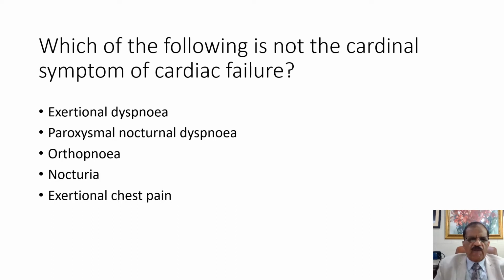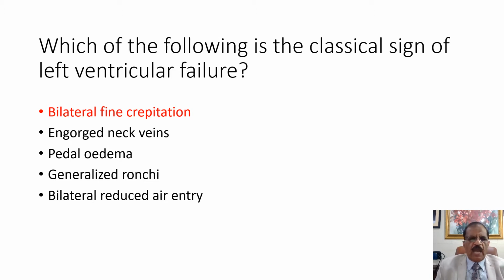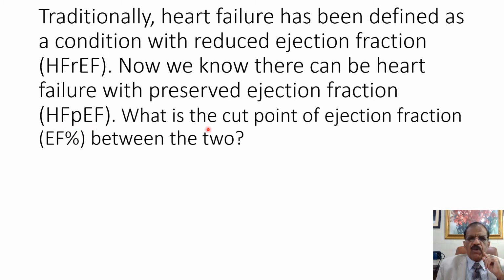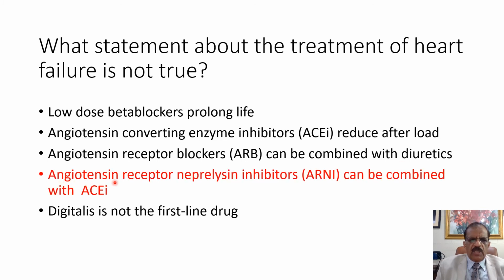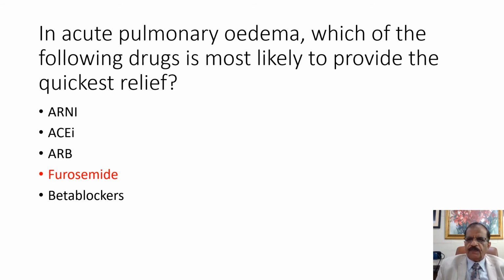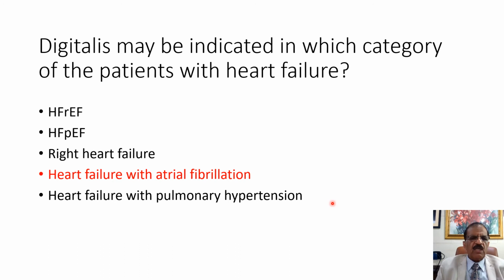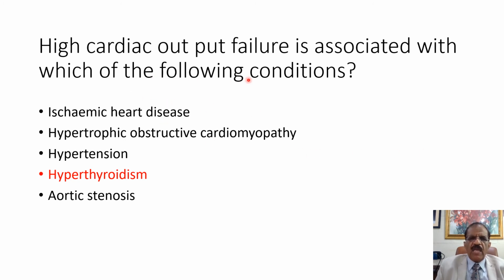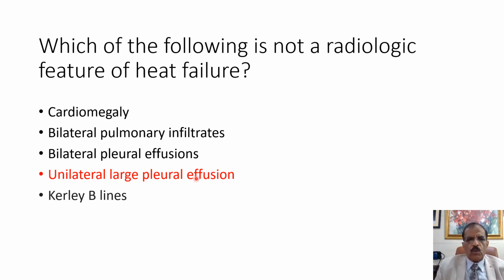Quiz Cardiac Failure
Quiz from 2 earlier lectures on heart failure